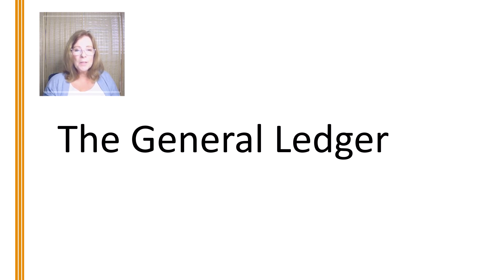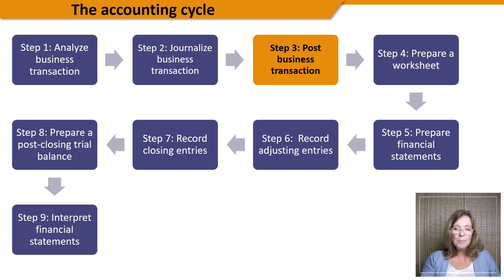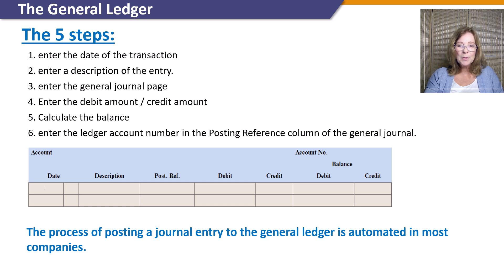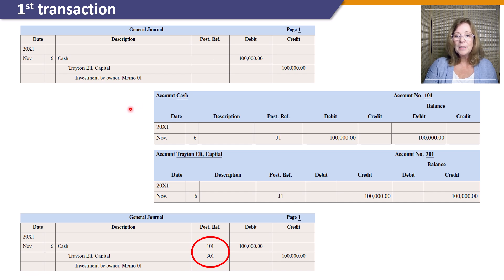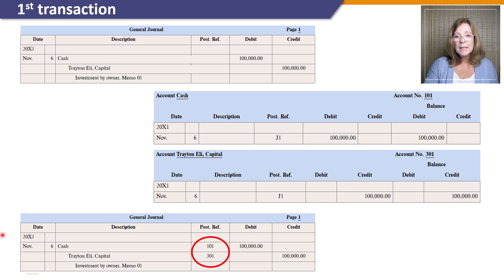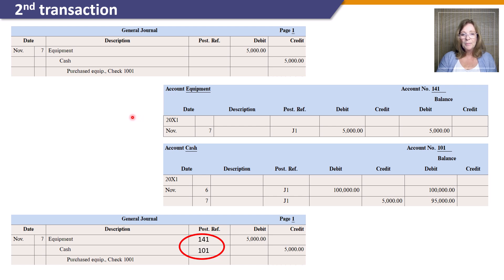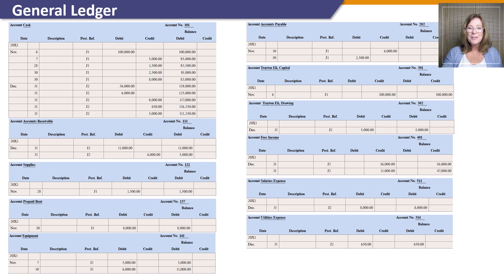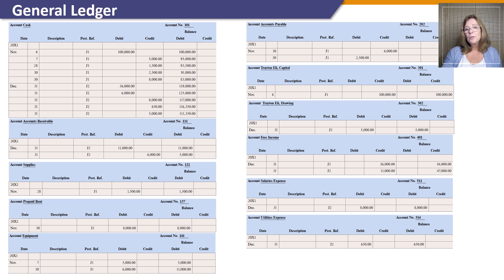The General Ledger - How accountants post journal entries to the General Ledger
Chapter 4, Haddock "College Accounting": The general ledger is important for maintaining accurate and organized financial records within a business. It serves as a central repository where all financial transactions are recorded, classified, and summarized. The general ledger facilitates informed decision-making, ensures regulatory compliance, and enables effective financial analysis.

 This video explains how accountants use the general ledger to record and track financial transactions. It gives a step-by-step guide on posting journal entries to the general ledger, showing the significance of accurate documentation and the audit trail. Understanding this process is fundamental for maintaining transparent and reliable financial records, which are essential for decision-making, regulatory compliance, and financial analysis within businesses. The concept of the general ledger is covered extensively in your homework and the unit exams.

Ask yourself: Do you understand that steps you need to take to post general journal entries to the general ledger?